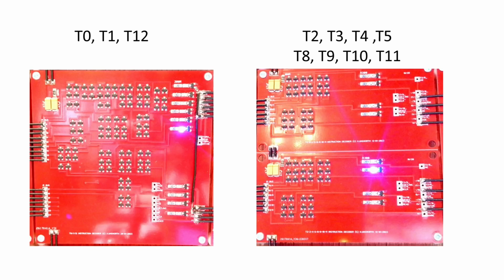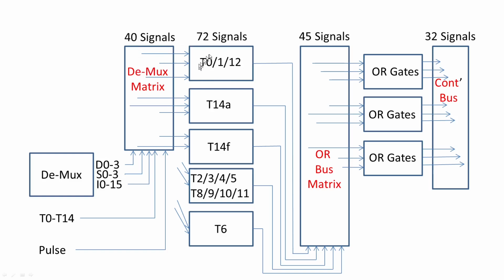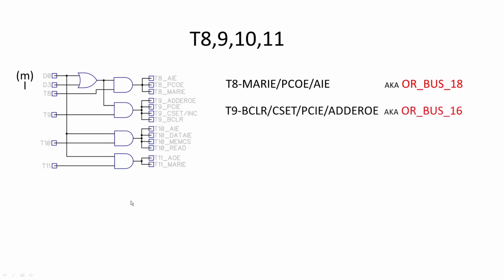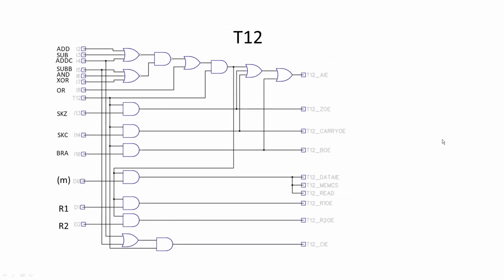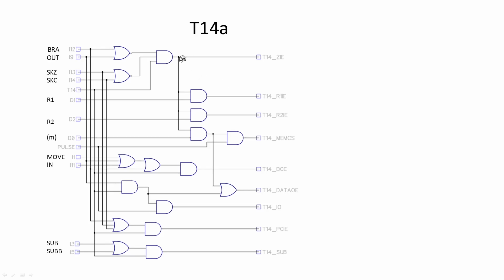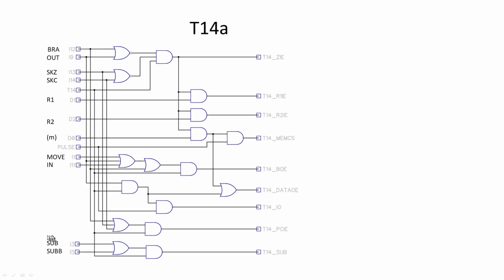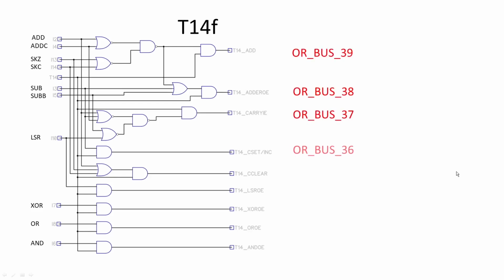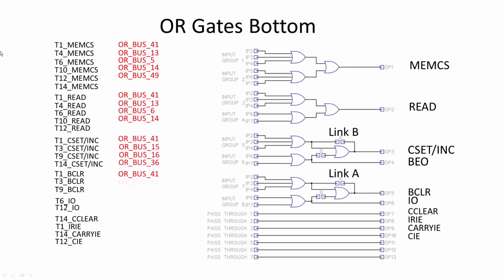HomeBrew CPU Part 10 Decoding The Matrix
This is part 10 of the Transistor CPU I designed and built over the last couple of years.
The T cards generate 72 control signals feed into two matrices that have to be decoded further to give the final 32 control lines.  A simple diode matrix would have been too large.

The Source files and gerber files etc. can be found